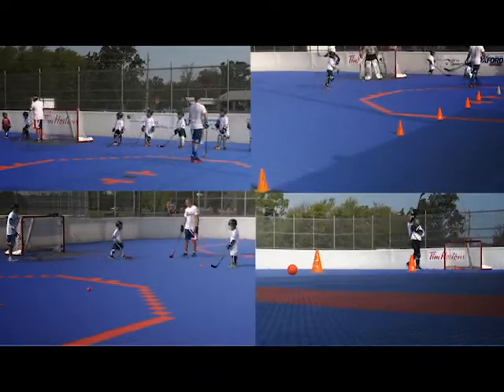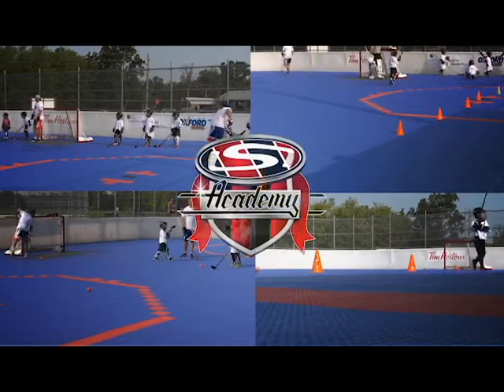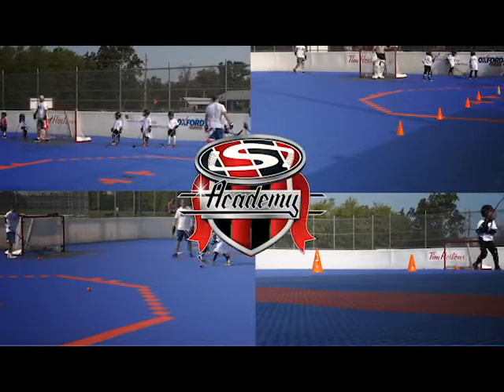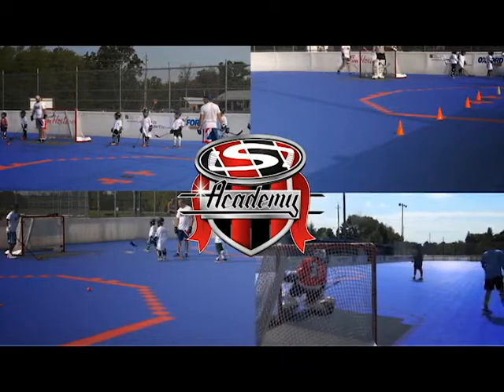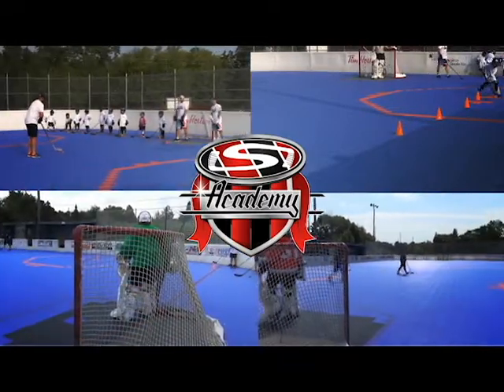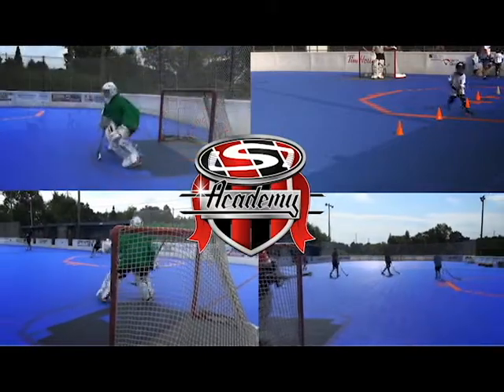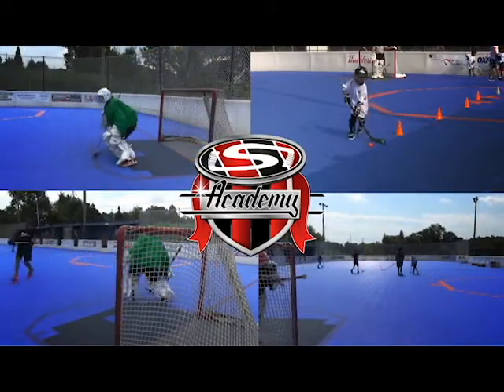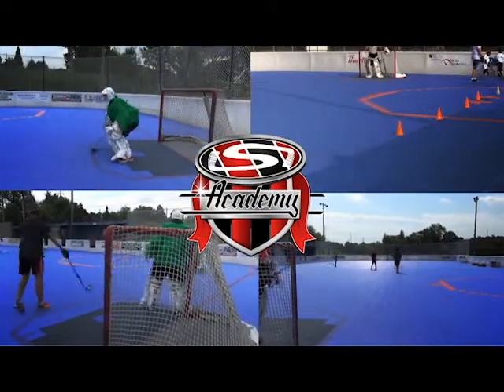Stick Skillz Academy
If you're looking to really hone your skills in the great sport of ball hockey, then Stick Skillz academy is right for you.